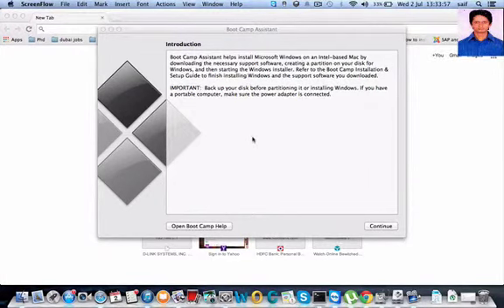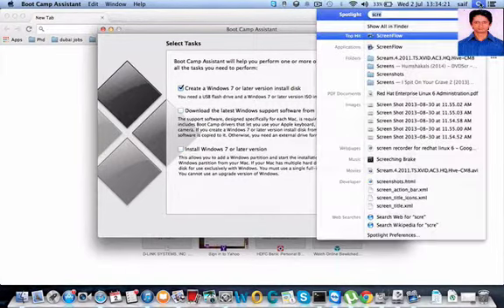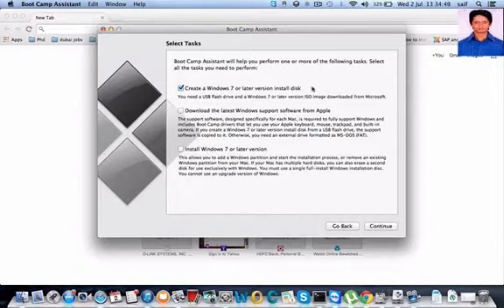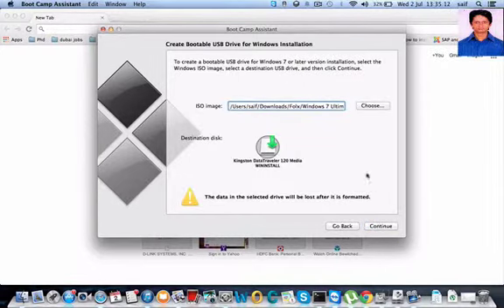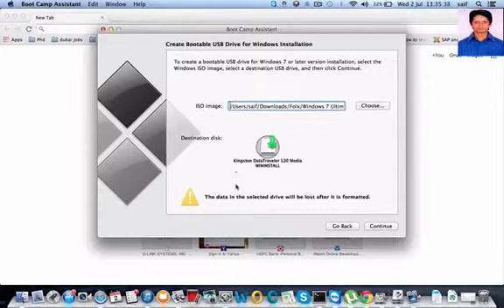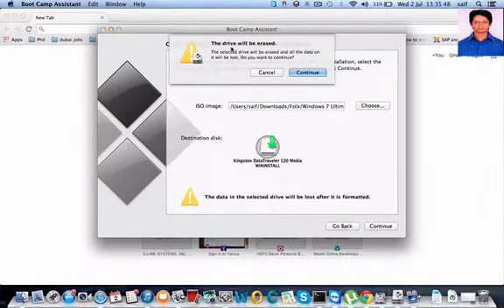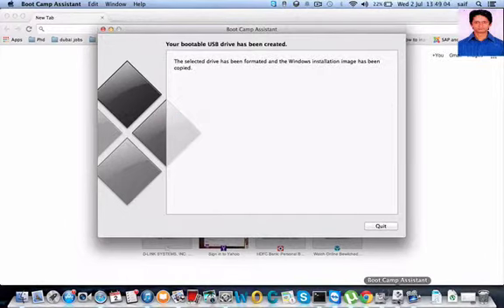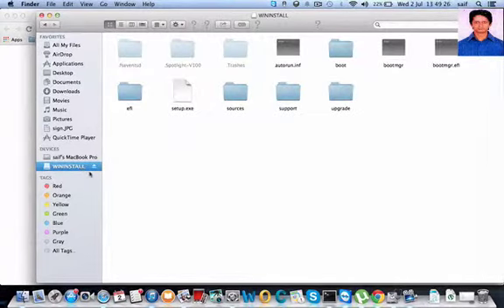ISO to USB windows7 MAC Mavericks